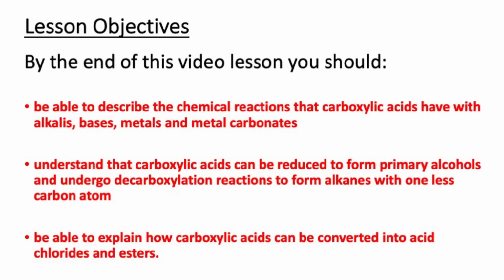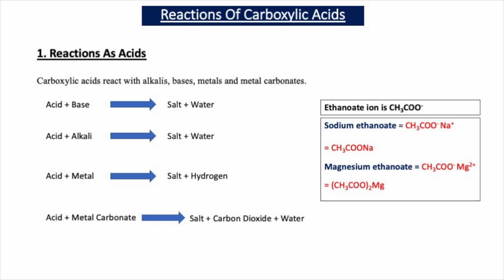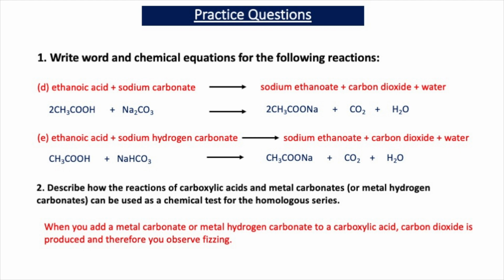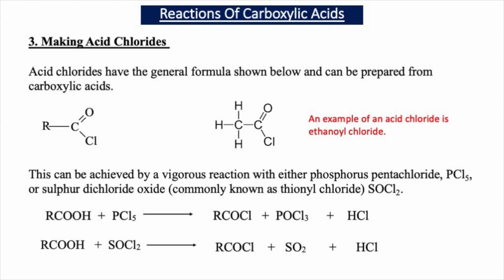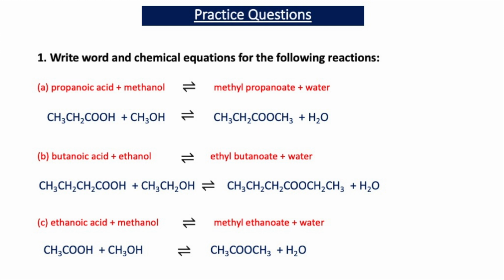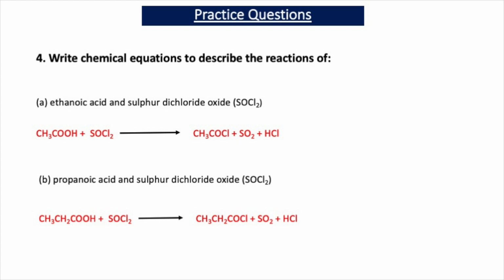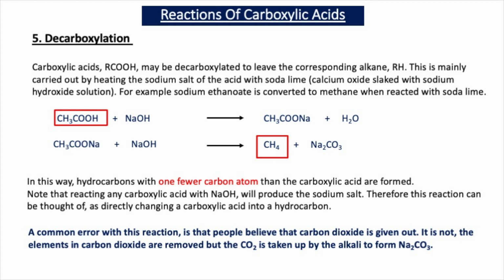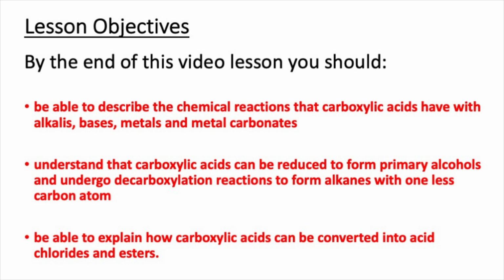Carboxylic acids – Chemical Reactions (A2 Chemistry)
This video aimed at A-level students, describes the chemical reactions that carboxylic acids have with alkalis, bases, metals and metal carbonates and how carboxylic acids can be reduced to form primary alcohols.  The video also discusses decarboxylation reactions that can take place to form alkanes with one less carbon atom and how carboxylic acids can be converted into acid chlorides and esters.